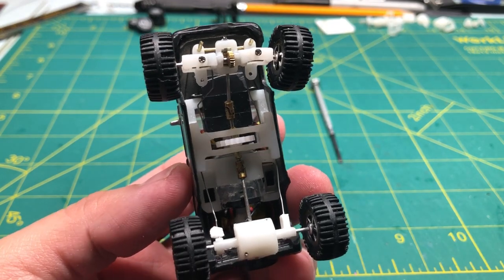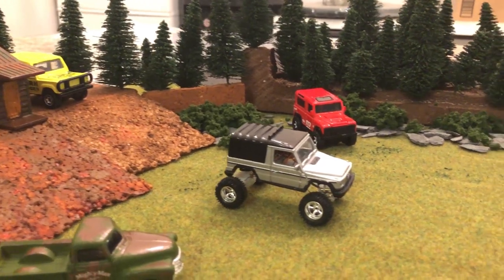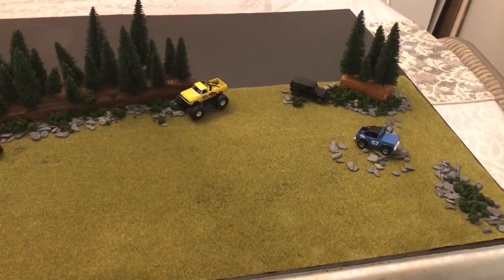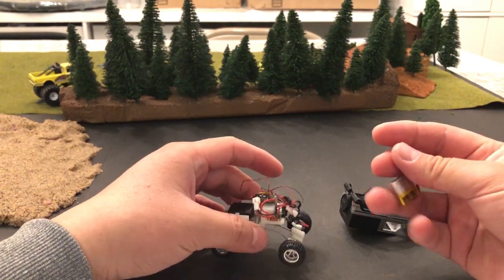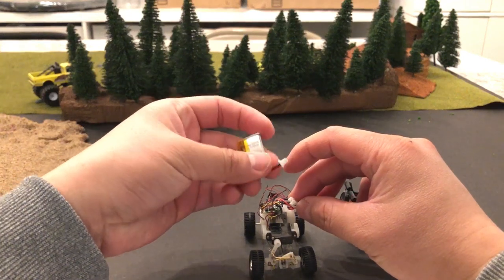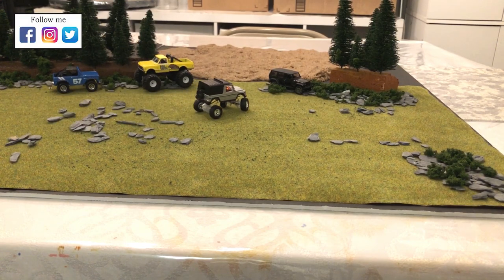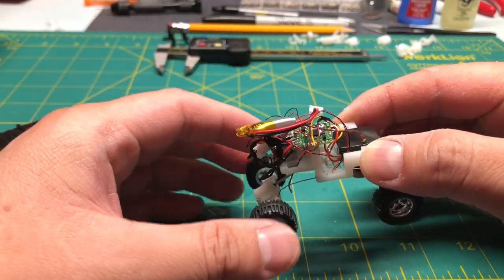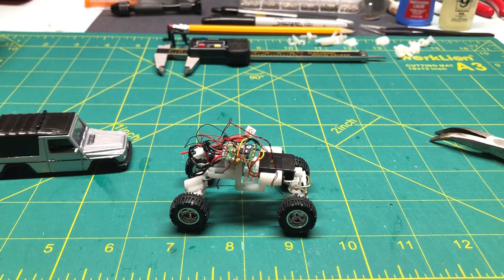Hot Wheels RC 4x4 | 1991 Mercedes Benz G Class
How to make a Hot Wheels RC 4x4 using the 1991 Mercedes Benz G Class.

Any donation will go towards parts so I can keep building for the community.

________eBay________
70 mah micro LiPo battery
1.7g rotating servo
N10 Dual shaft motor
On/Off switch
SMD LED 0402
2 pin connector
M1 screws
Devo 7e Transmitter
Paper clip
Battery charger

________Amazon________
Radiolink RC6GS 6 channel
Radiolink RC4GS 4 channel
Radiolink R4FGM 4 channel reciever
Mini ESC
1.5g Micro Linear servo
1.7g Rotating servo
LiPo battery 75mah
N10 dual shaft motor (buy from eBay instead. It is cheaper)
2 pin JST connector with wire
Micro on/off switch
M1 screws
Devo 7e transmitter

Tools:
________eBay________
Ender 3 3D printer
Dremel Rotary Tool
Dremel chuck
Diamond Cutting disc
Weller Soldering Iron
Soldering Iron tips
Micro drill bits
Mini taps set
Side cutter
Fine tweezers
Precision screwdriver set
Liquid Electrical Tape Black

________Amazon________
Ender 3 Pro 3d printer
Creality LD002R LCD Resin 3D Printer
Dremel rotary tool
Keyless chuck
Weller Soldering Iron
Micro drill bits
Mini needle files
Side cutters
Mini taps set
Precision Tweezers Set
Mini screwdriver set